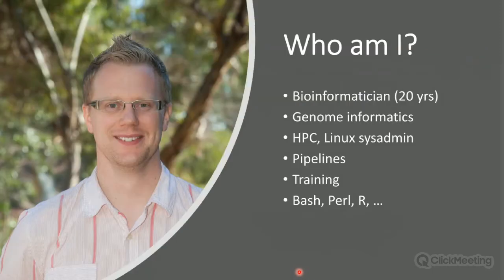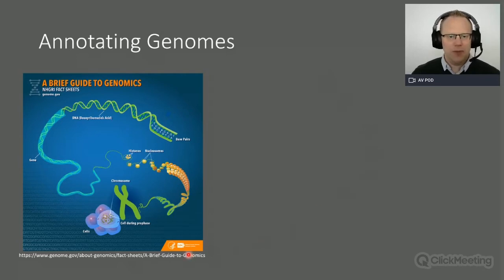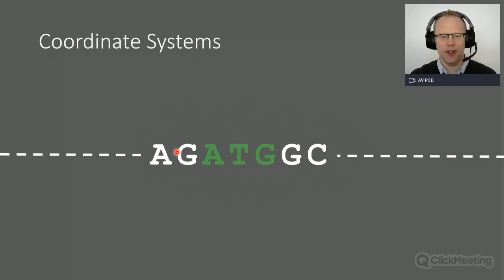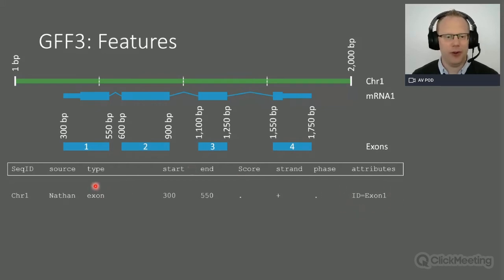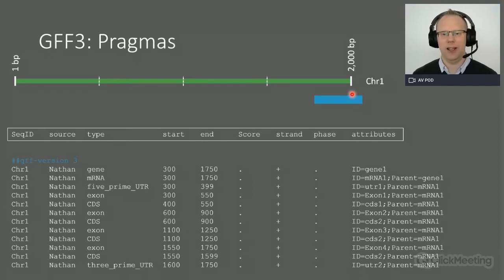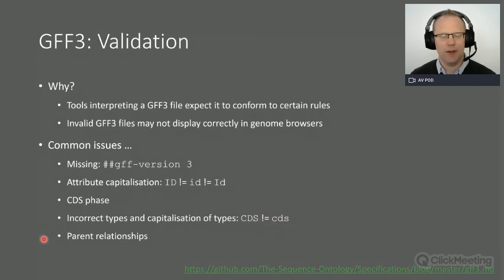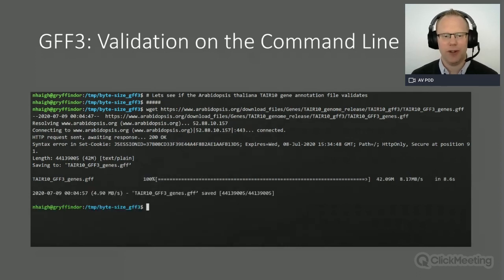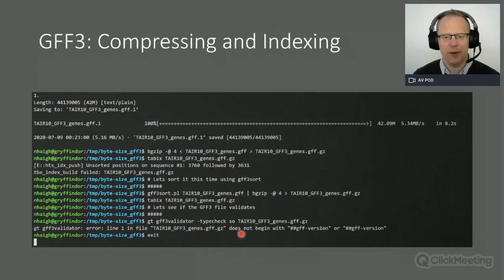Byte-Size Genome Informatics: General Feature Format 3 (GFF3) Files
General Feature Format 3 (GFF3) files are tab-delimited, plain-text files used to describe genomic features (e.g. genes) in a genome assembly.